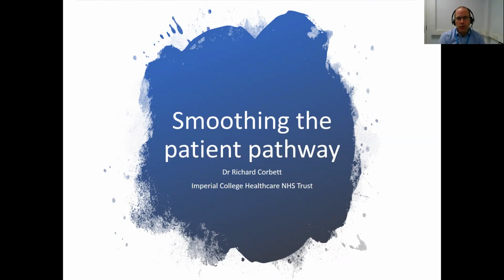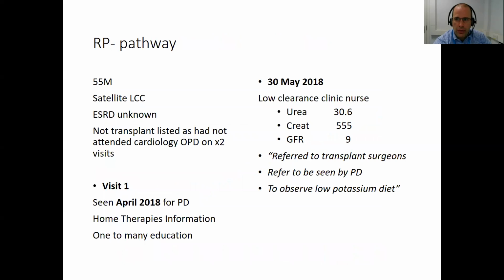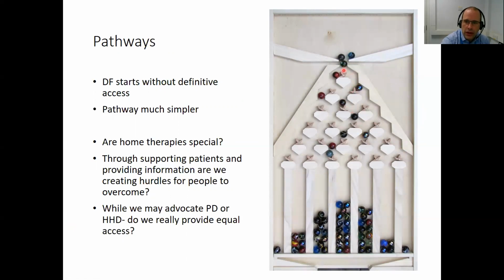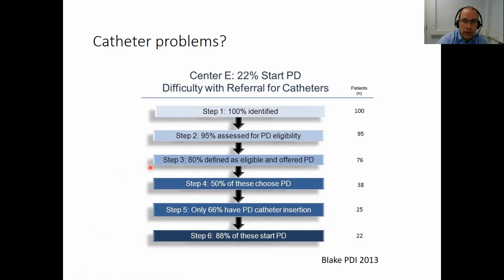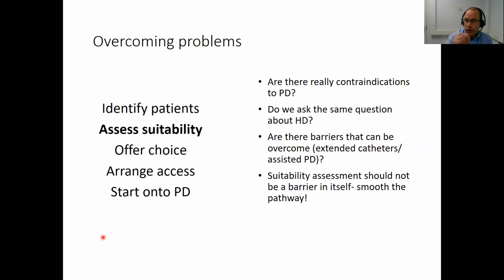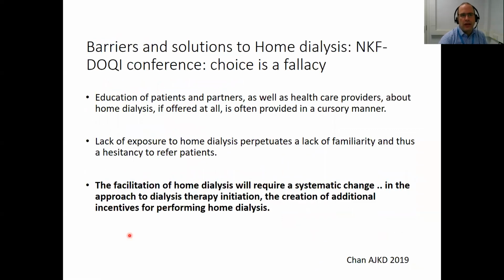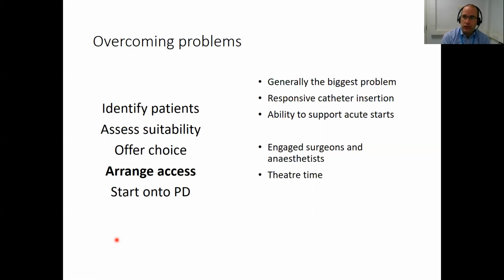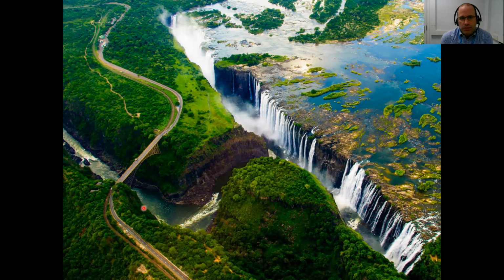Richard Corbett: Smoothing the patient pathway